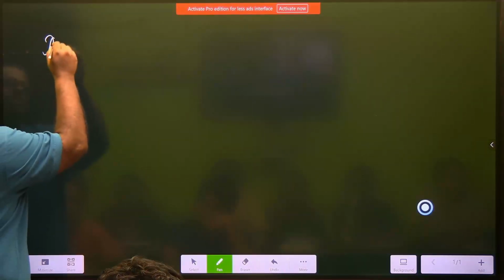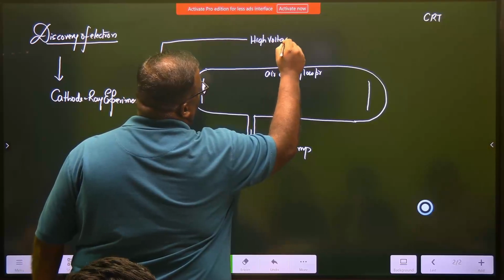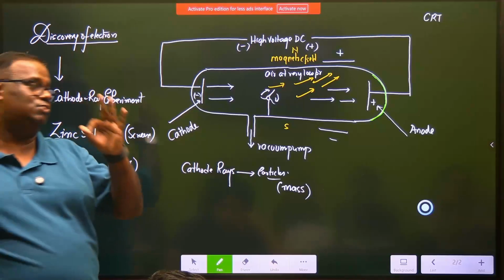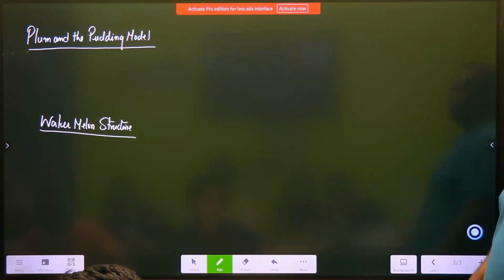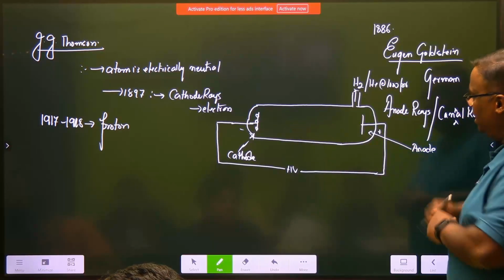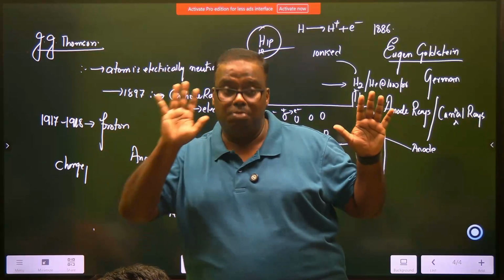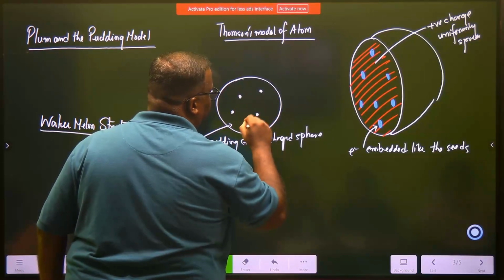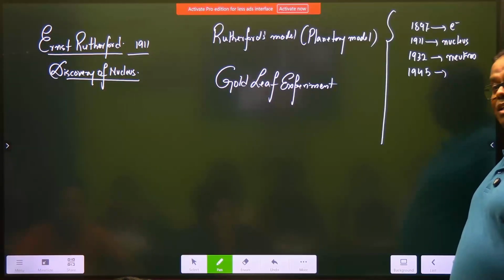Story Inside Atom I Lesson 1 I CBSE I G9 I